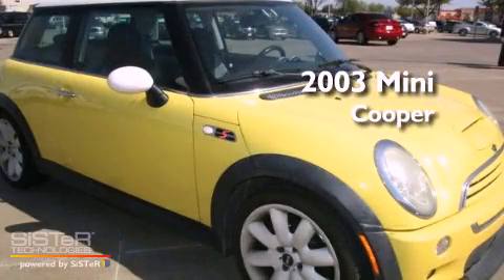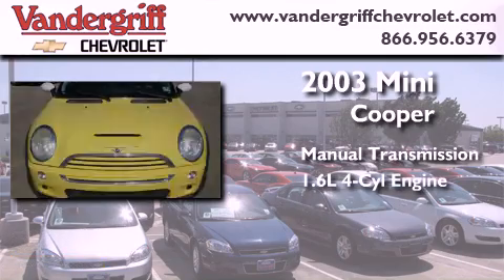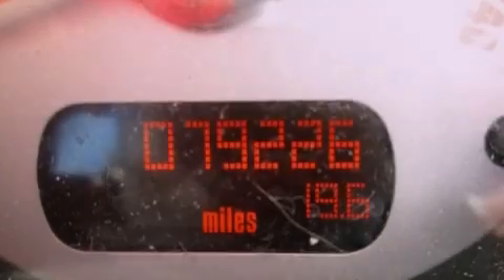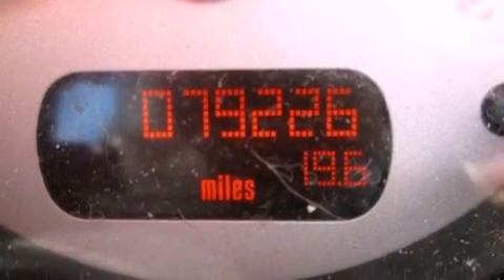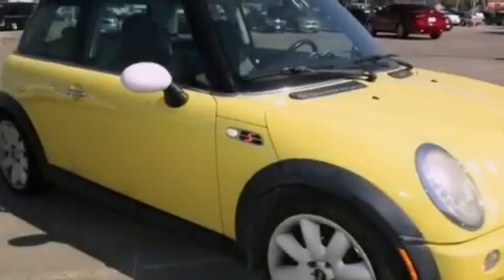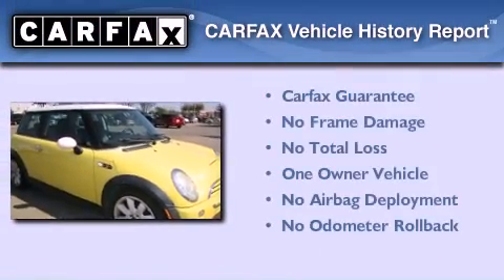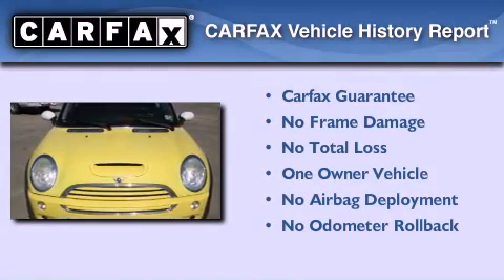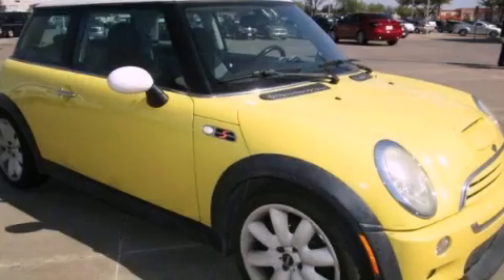2003 MINI Cooper Hardtop FortWorth TX 76017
Year : 2003
 Make : MINI
 Model : Cooper Hardtop
 Engine : 1.6L supercharged SOHC 16-valve 4-cyl engine
 Trans . : Manual
 Exterior : Yellow
 Miles : 79,226
 Interior : Black
 Stock : 3TD70606